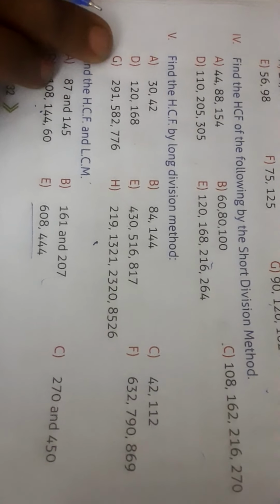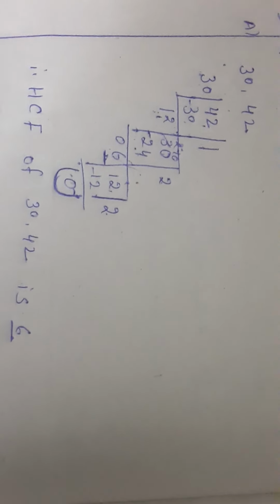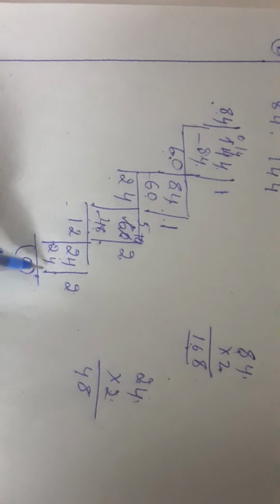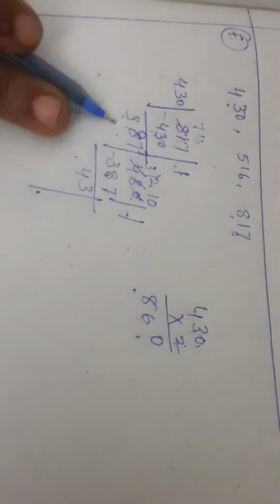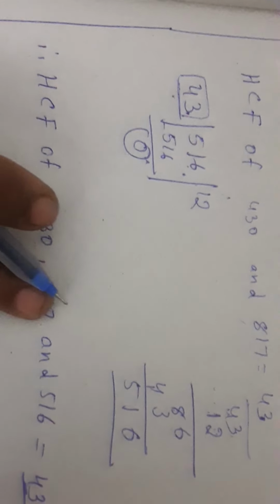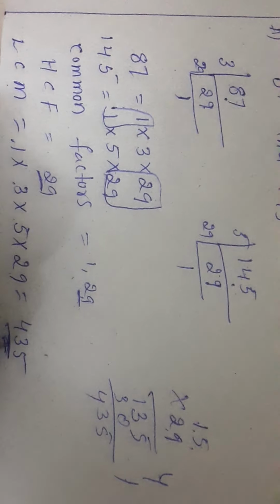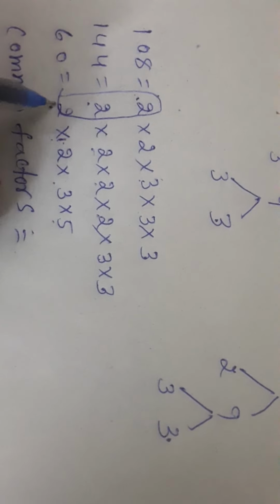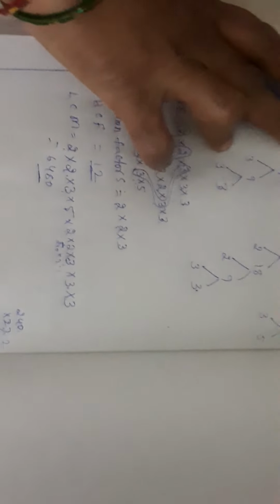H C F by long division method